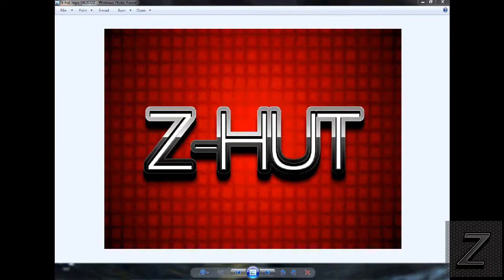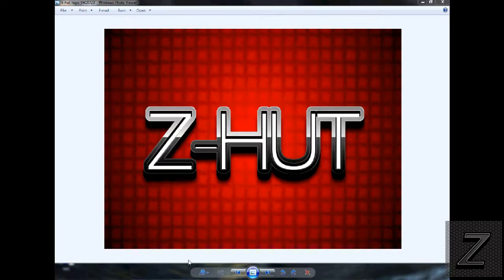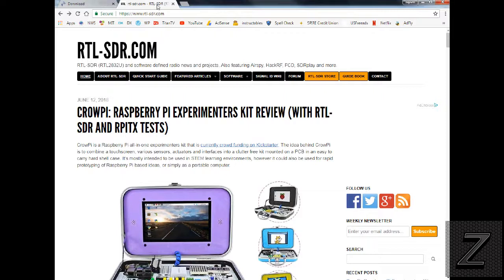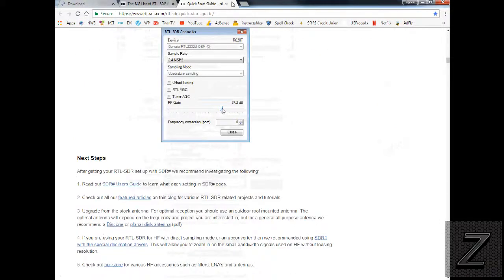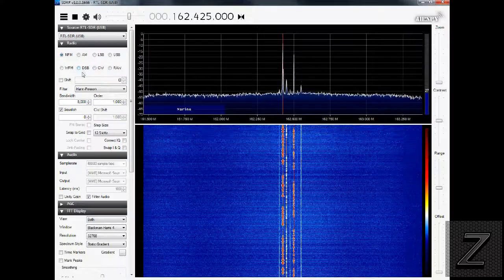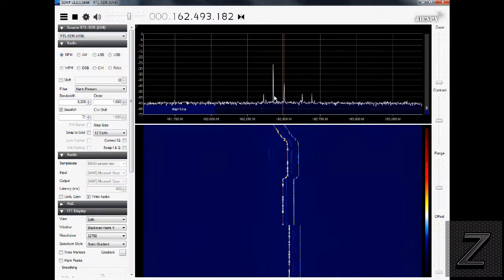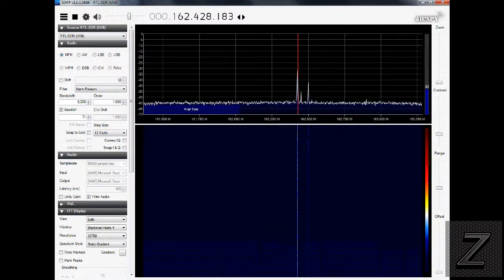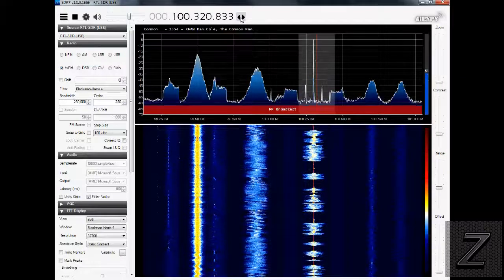SDR Radio for beginners EP#2 the software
in episode 2 of this SDR Radio series we will take a look at the software needed to use with your SDR Radio